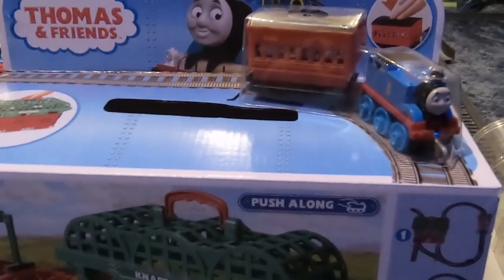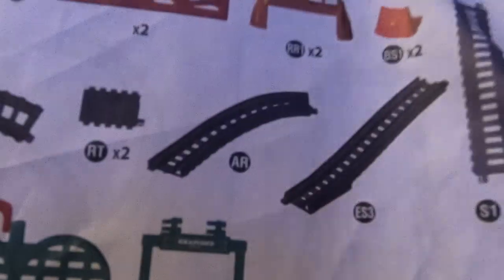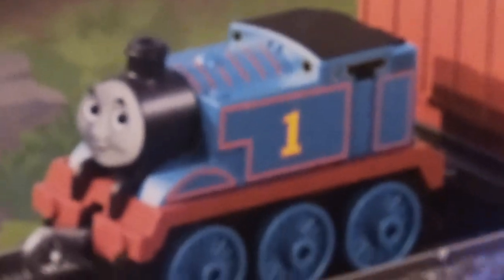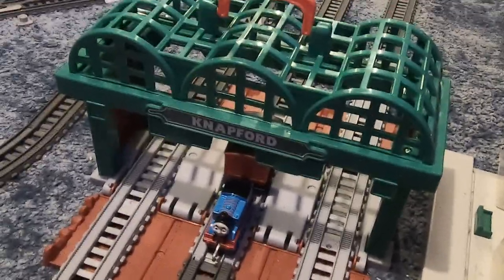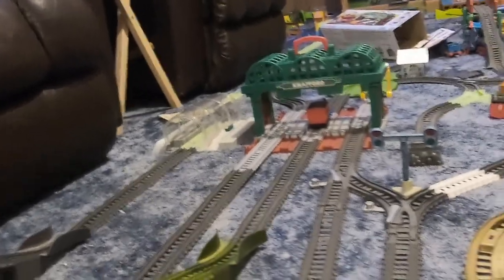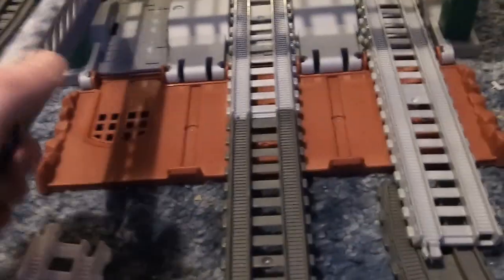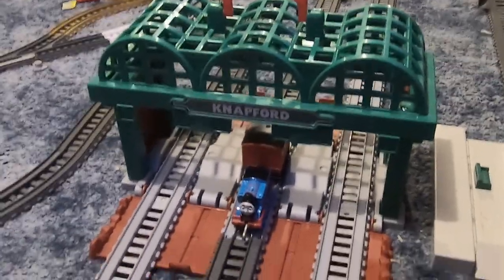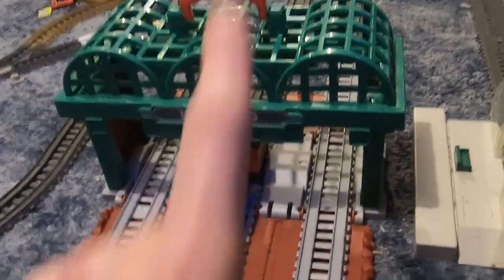Trackmaster Push Along Knapford Station review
(This video is made for a General Audience).  After a very long wait the review of the new Knapford Station is finally here!  Enjoy.